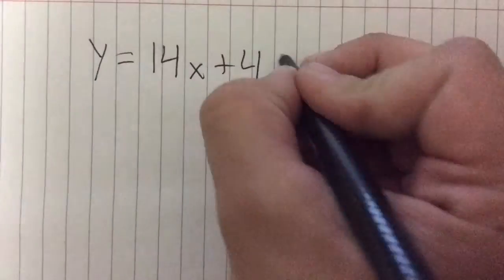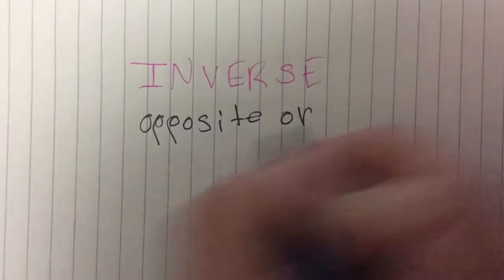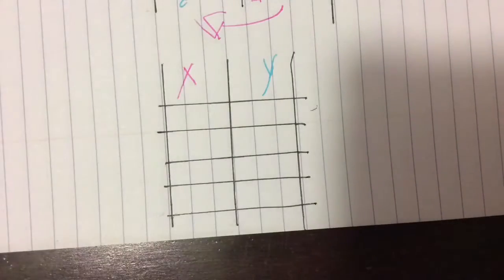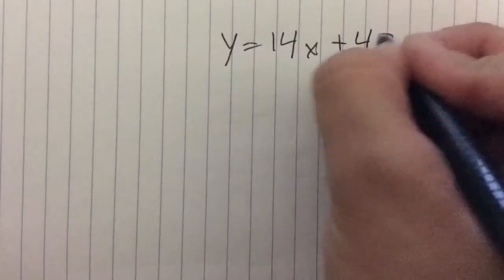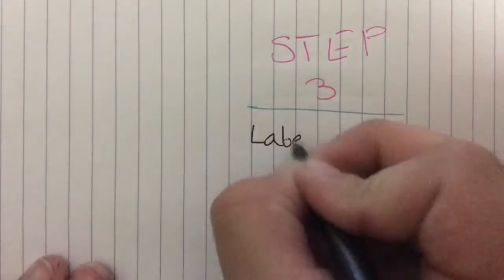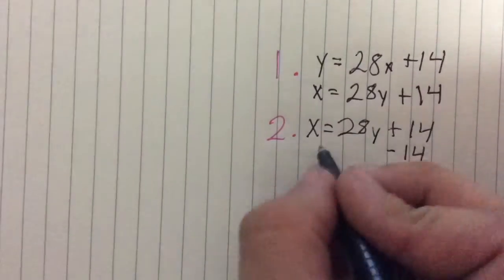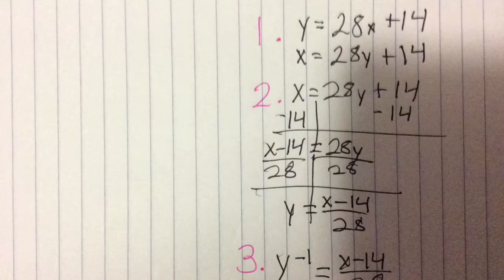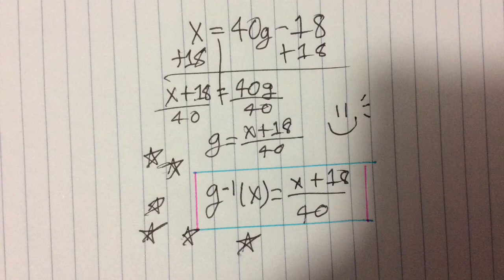Inverse Functions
A little project for school that might be able to help someone out!